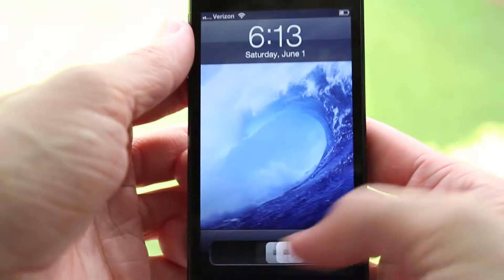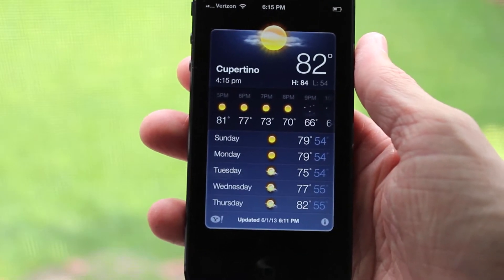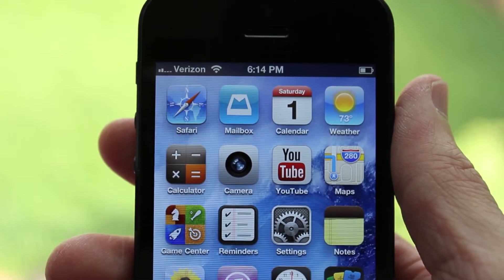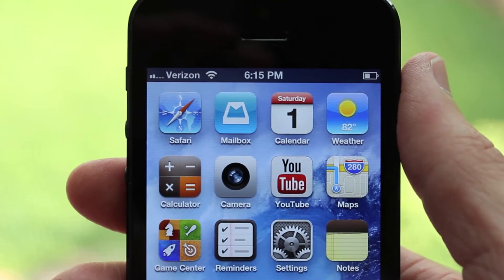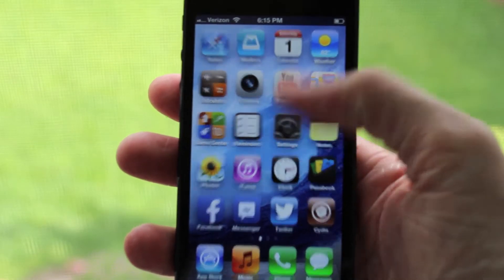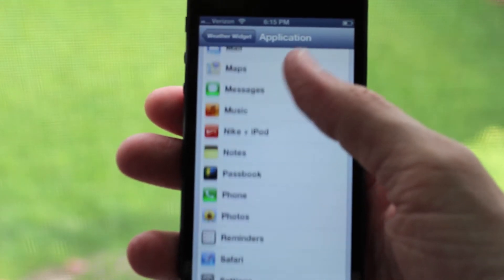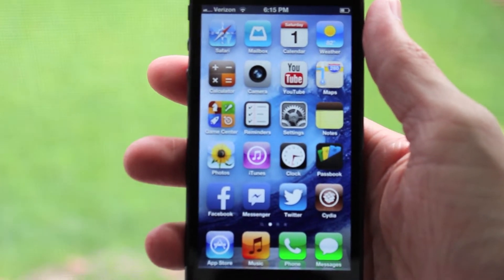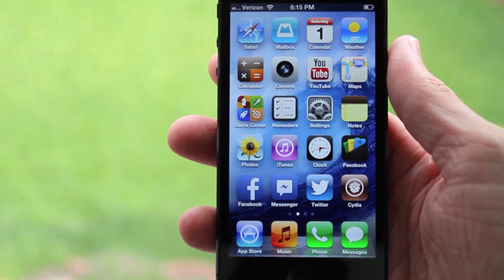Add Live Weather to Your Homescreen with WeatherIcon 6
A way to get a live temperature on your homescreen versus Apple's constant 73 degree reading.

WeatherIcon 6
Free
ModMyi Repo